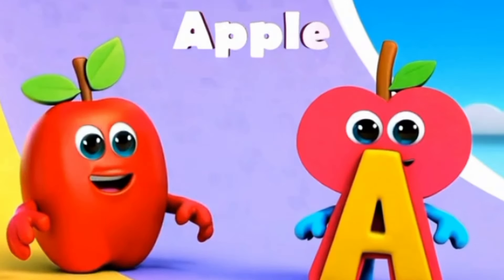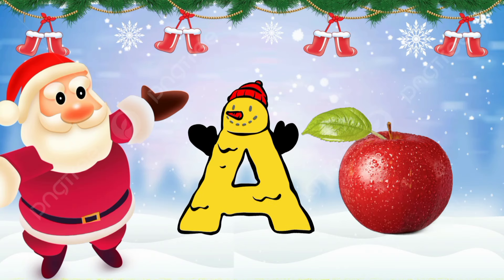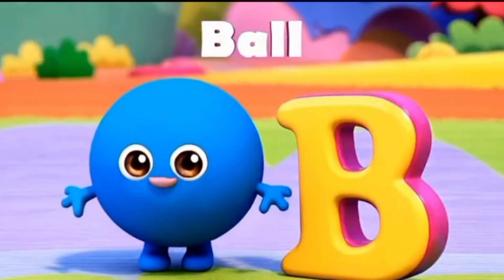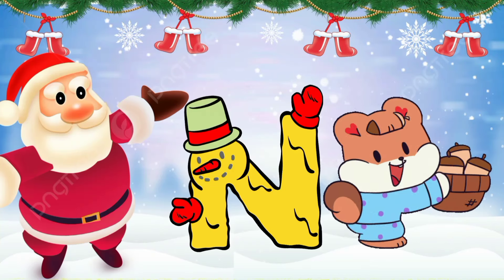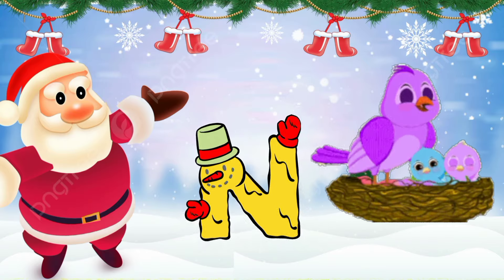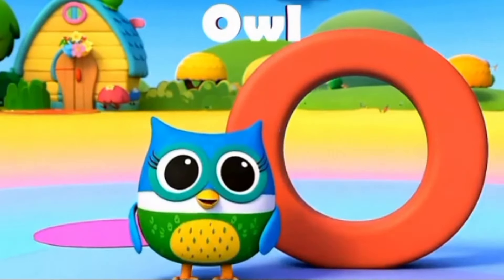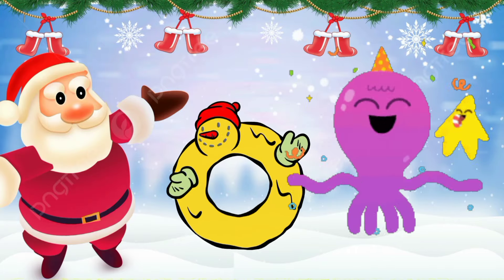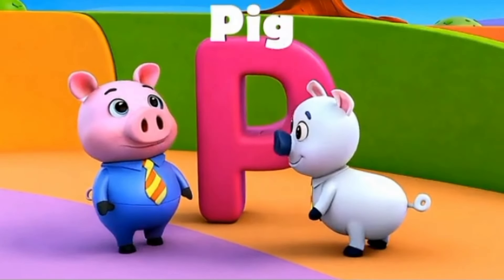"ABC Phonics Song: Learn Alphabet Sounds A to Z with Fun Words, Rhymes, and Easy Learning for Kids"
A for apple | Alphabet song |ABC Song| Nursery rhymes |ABC phonics song | A to z Alphabets learn

 Learn letter sounds of the English alphabet with sign language, Phonics and pictures of each letter and their sound, American sign language, ASL for babies and toddlers,  Sing alphabet phonics along with Patty Shukla, Learn phonics, Learn English alphabet letters.

Teaching children about phonics songs is crucial because these songs provide a fun and engaging way for young learners to develop their foundational reading and language skills, helping them become confident and proficient readers.
ABC Phonics Song, Toddlers Learnng Video, A is For Apple, ABC Song, Nursery Rhymes, Apple,Candy
Lyrics:
C is for Cookie
D is for Daddy
E is for Elbow
F is for Funny
G is for Go
H is for Happy
I is for In
J is for Juice
K is for Kick
L is for Look
M is for Mommy
N is for No
O is for Off
P is for Play
Q is for Quiet
R is of Red
S is for Stop
T is for Toilet
U is for Up
V is for Voice
W is for Water
X is for X
Y is for Yes
Z is for Zero

This ABC Song cartoon video will help kids learn English Alphabet A to Z.
Our collection of Nursery Rhyme Songs, Children Songs, Kids Songs, Baby Songs, Nursery Songs, ABC Songs will surely help your kids learn quick with entertainment and good music. Preschool & Kindergarten School Teachers can show our channel which has 3D animation videos to toddlers & babies to teach them basics like ABCD Songs & rhymes. Making learning & education fun is our passion. Hope you like the content we create. Loads of Love – Teddy & Timmy Edutainment - Education & Kids Songs.